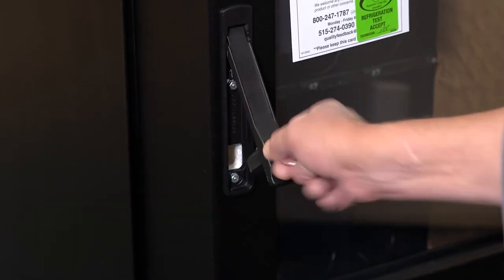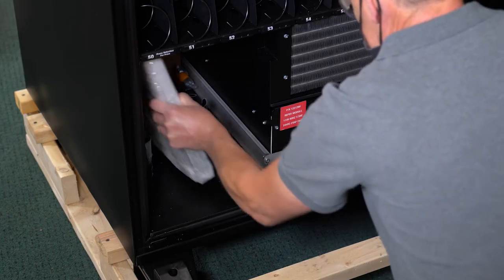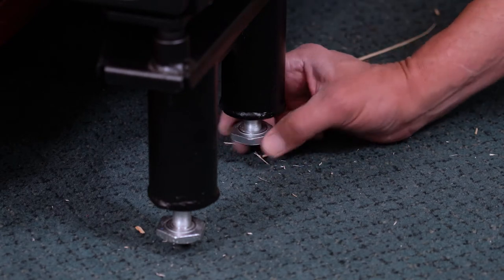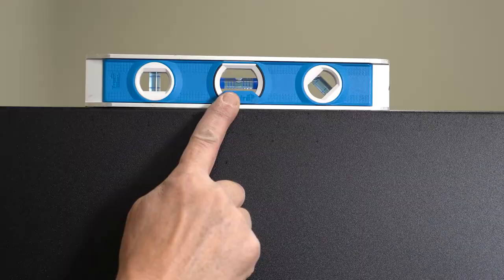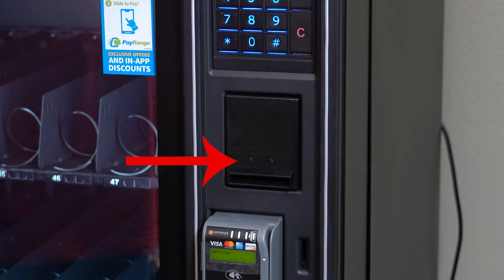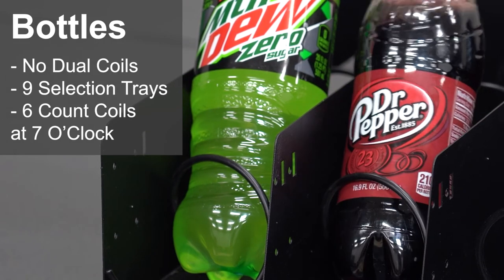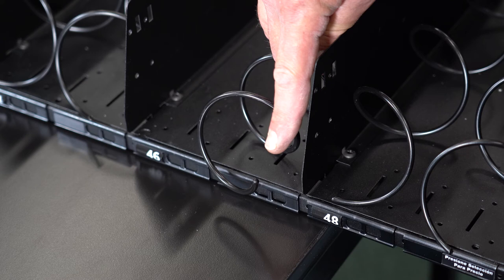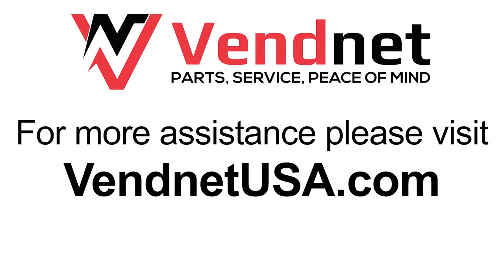Full Machine Set Up (Models 3623, 3624, 3625 & 3626)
Your brand new combo vending machine is ADA and Energy Star compliant and perfect for making money dispensing snacks, drinks and more to your customers. Our machines are built with the best materials, manufactured in the U.S.A. and are designed to provide vendors with dependable operation well into the future.

When receiving your refrigerated combo vending machine make sure you have the necessary tools to unpackage the machine, remove shipping skids, level machine and attach back screen protector.  Be sure to inspect the exterior of all cartons for damage after you receive the vending machine. Examine the equipment visually for signs of damage. If there is any damage, specify where the damage is located and take photos and send them to the factory.

Tools required for machine installation include:

Screwdriver or drill (No 2 Phillips head)
A bubble level
A Vendnet wrench leveling tool
A pry bar, a crowbar, or large screwdriver
A hammer
Box cutter or blade

1:20 Machine Damage Protocol

1:56 Opening Machine

3:15 Remove Shipping Skids

4:16 Place Machine 4 inches from the Wall

5:58 Leveling Machine

6:38 PayRange

7:16 Coin Mechanism & Bill Validator

10:35 Loading Machine

13:03 Dual Motor Installation

You can easily open the vending machine and remove the wood shipping skids by following these easy steps. Also, you must position the machine at least 4 inches from the wall.

This video also describes how to set up your coin mechanism and bill acceptor. It also describes how to load candy, bottles, sandwiches, pastries, salads, snacks, and other items into the machine.

Be sure to watch this video to properly maintain your refrigeration unit in your combo vending machine so it will run smoothly for many years to come.

Find our selection of motors and coils on our website for online ordering.